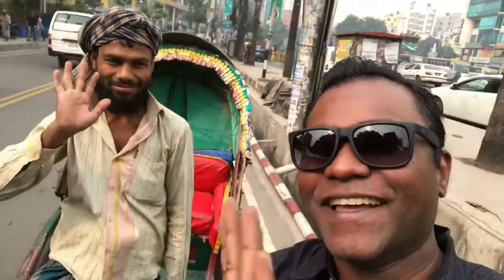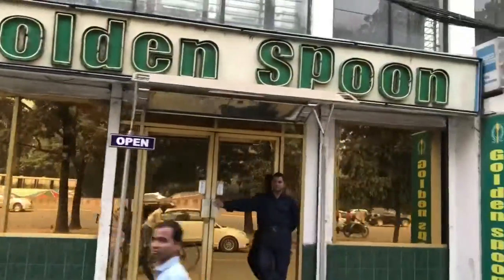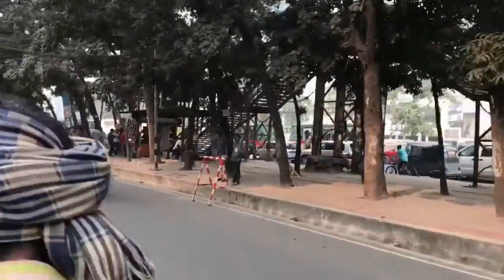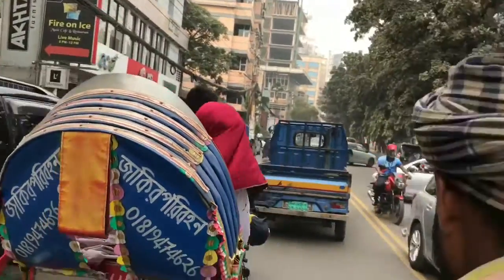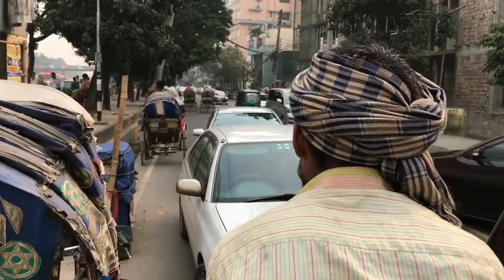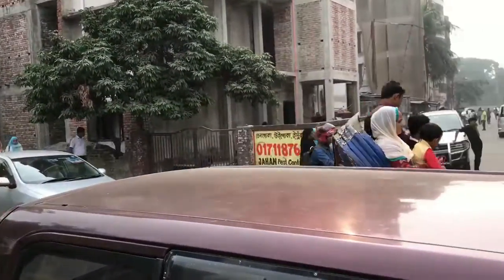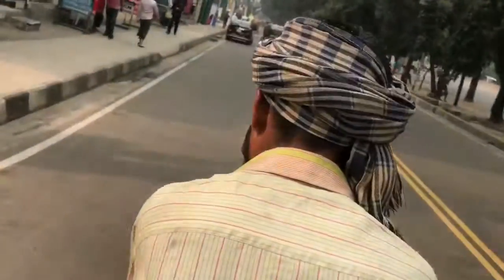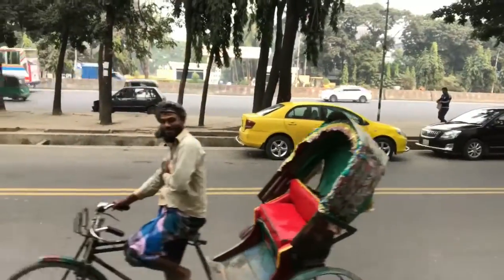Trishaw Ride in Dhaka, Bangladesh 🇧🇩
One of the best way to explore the streets of Dhaka, Bangladesh 🇧🇩 is to hop onto a Trishaw/Rickshaw. The experience was memorable indeed.

Try it guys, at the same time this gives a livelihood to the locals who make ends meet by transporting people around.